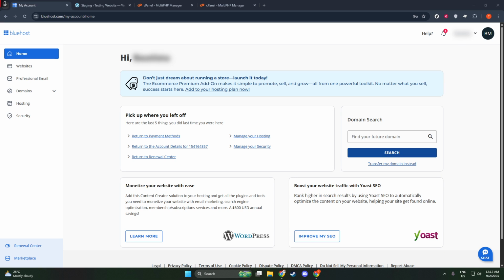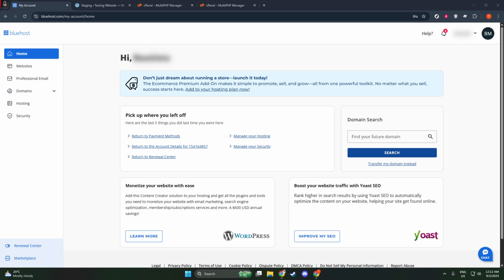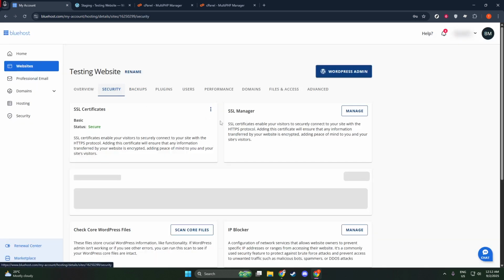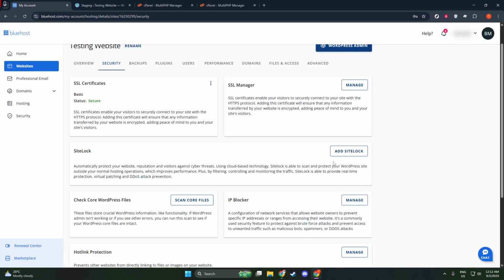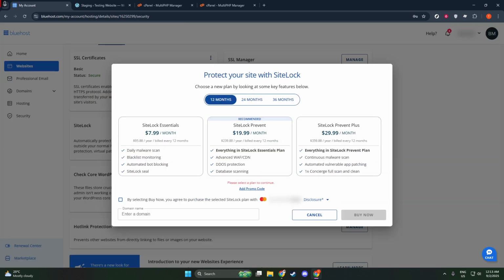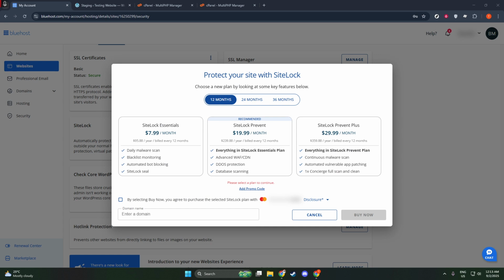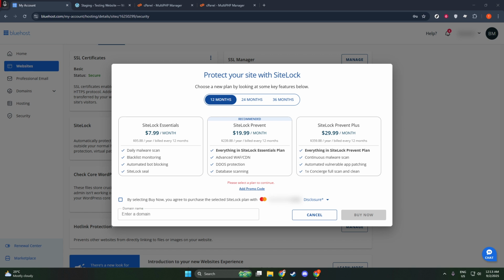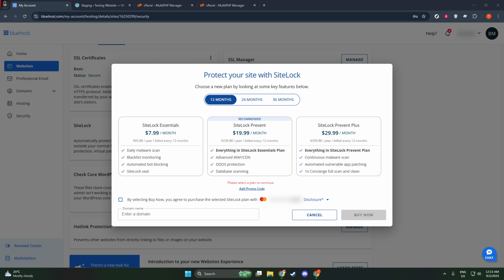How to Setup Sitelock in Bluehost [2026 Full Guide]